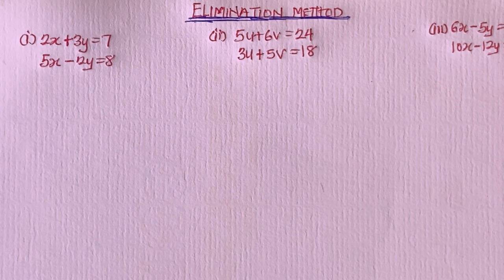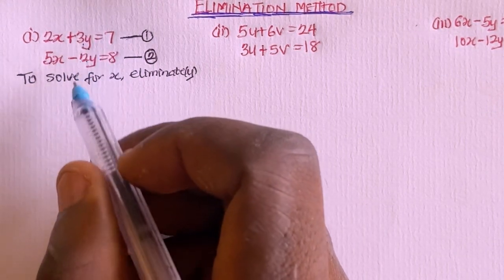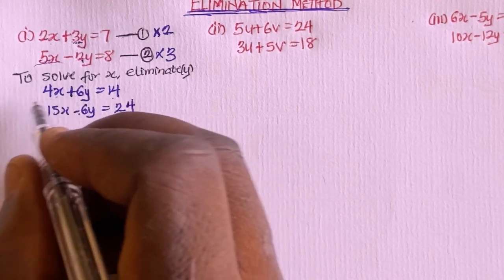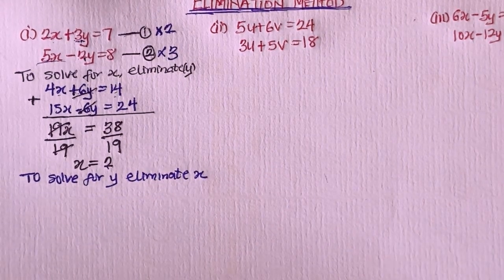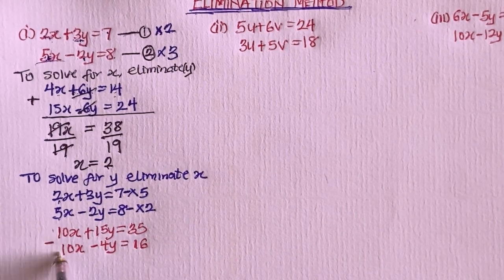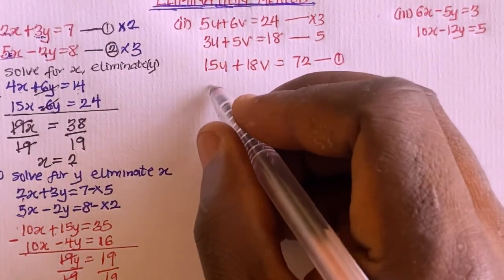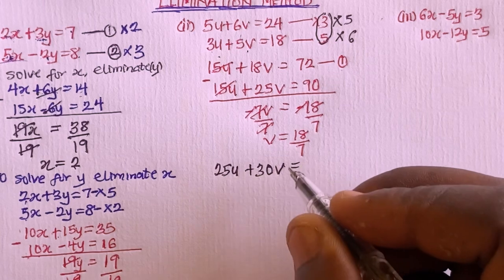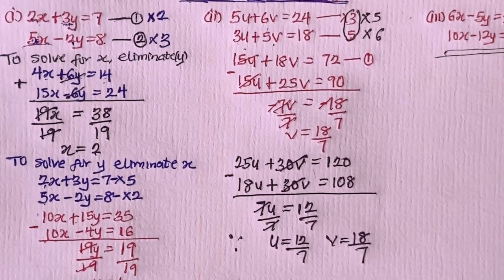SIMULTANEOUS EQUATION USING ELIMINATION METHOD || MADE SIMPLE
In this video I’ll be showing you guys how to solve simultaneous equations using Elimination or Equating the coefficient methods